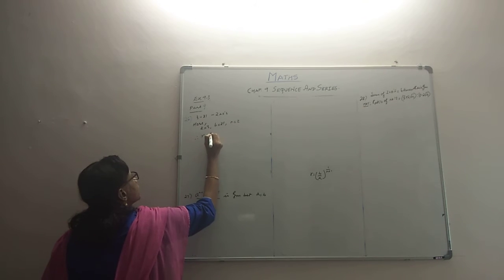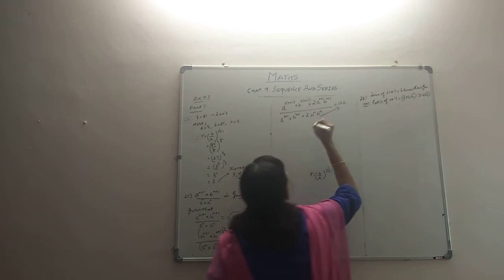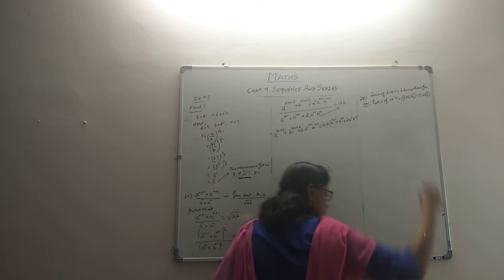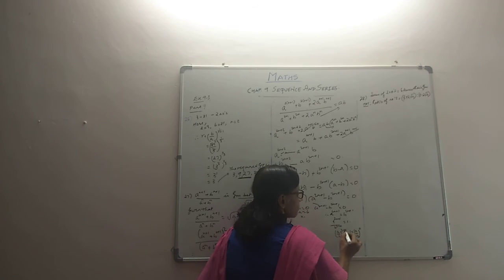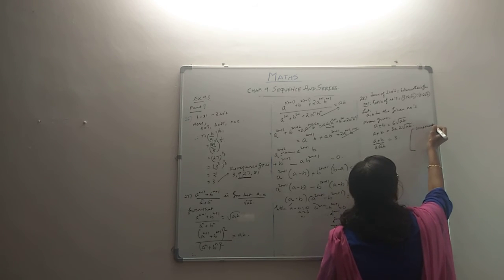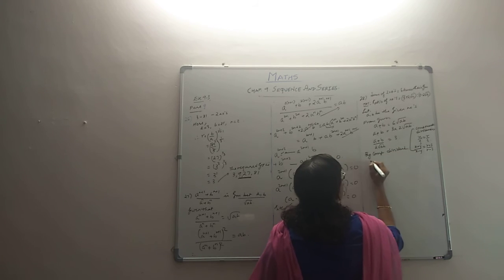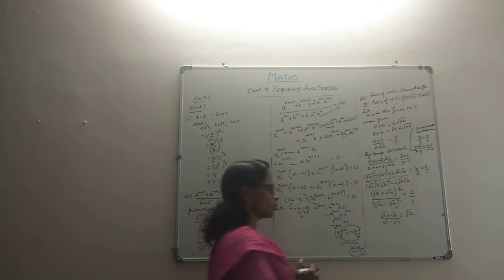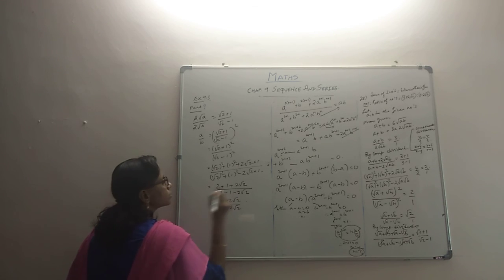11 th CBSE,Maths,Ex9.3,Part9